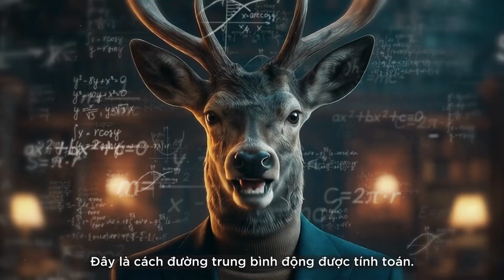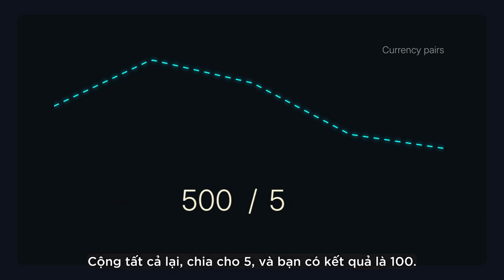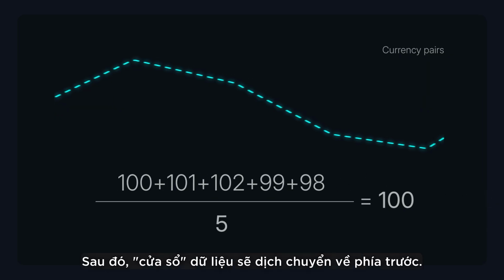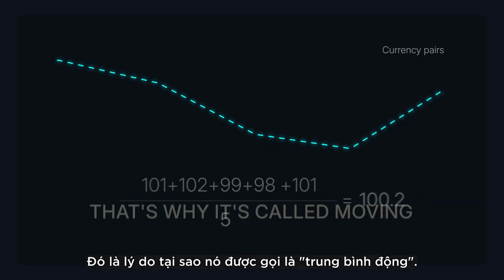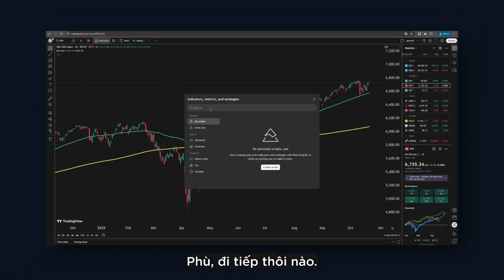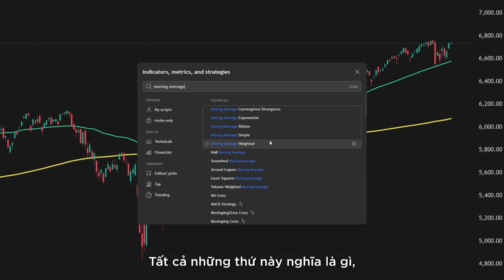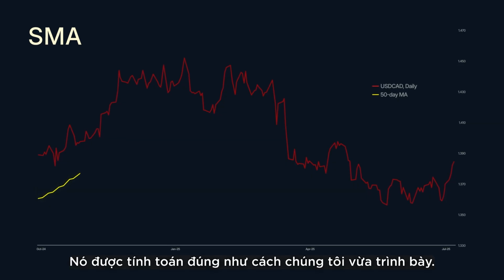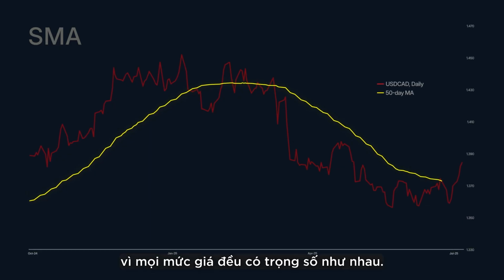Moving Averages: Cách nhận diện xu hướng giữa biến động thị trường”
🎩🦌 FxPro Deer giải mã Moving Averages (MA) – công cụ nền tảng giúp trader đọc xu hướng thị trường

Trong video này thuộc FxPro Educational Series, bạn sẽ được giải thích từng bước, dễ hiểu về Moving Average và cách trader sử dụng MA để xác định xu hướng, lọc nhiễu giá và tìm tín hiệu giao dịch.

Nội dung chính trong video:
• Moving Average là gì và vì sao MA được trader sử dụng rộng rãi
• Sự khác nhau giữa SMA – EMA – WMA (dùng khi nào, cho mục đích gì)
• Cách chọn chu kỳ MA phù hợp với từng phong cách giao dịch
• Cách MA giúp nhận diện xu hướng, điểm vào lệnh và tín hiệu thị trường
• Vì sao Moving Average cần được kết hợp với các chỉ báo khác để tăng độ chính xác

Video phù hợp cho:
✔ Người mới học phân tích kỹ thuật
✔ Trader muốn củng cố kiến thức nền tảng
✔ Người đang giao dịch nhưng chưa hiểu rõ cách dùng MA hiệu quả

📊 Thực hành toàn bộ nội dung trong video với tài khoản demo FxPro – không rủi ro